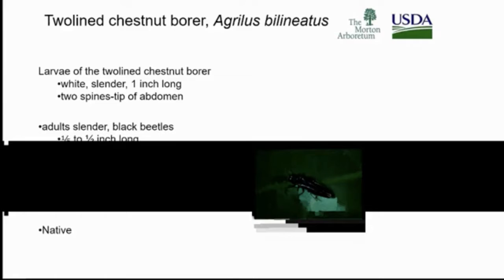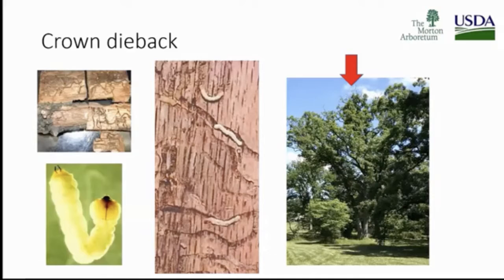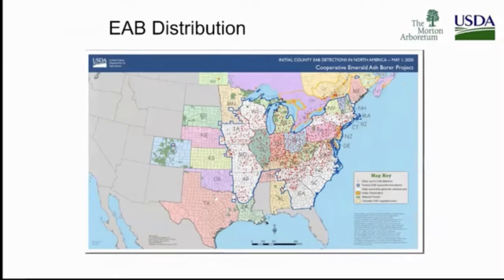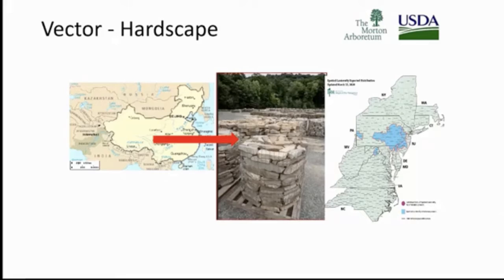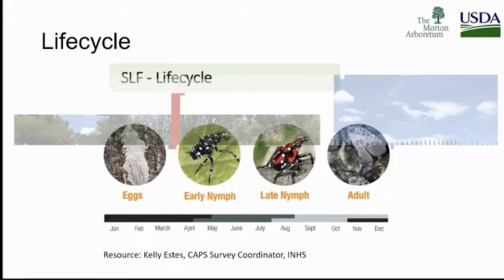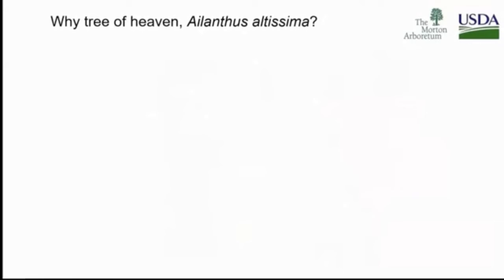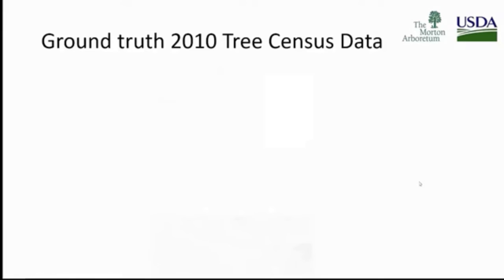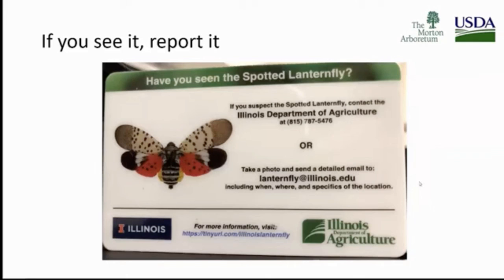Beetles, Borers, and Flies, Oh My!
In this video, Tricia Bethke talks about new pests and invaders.